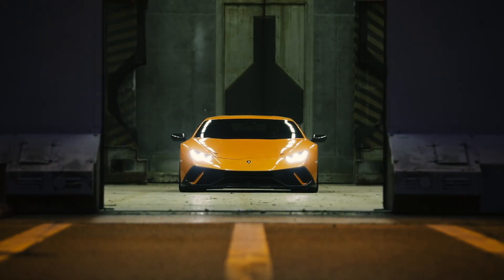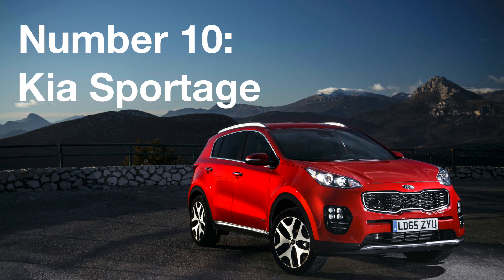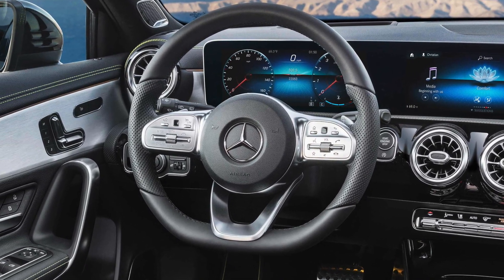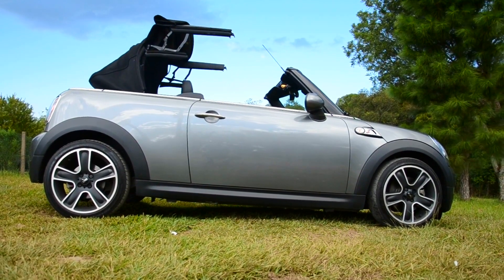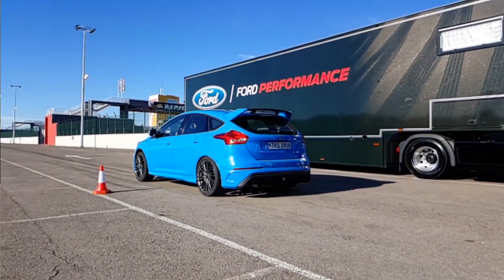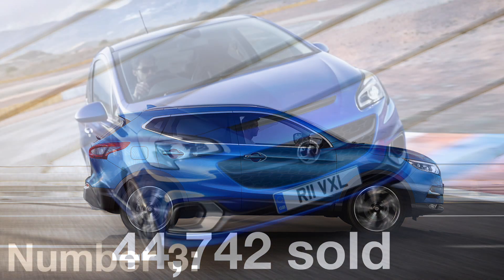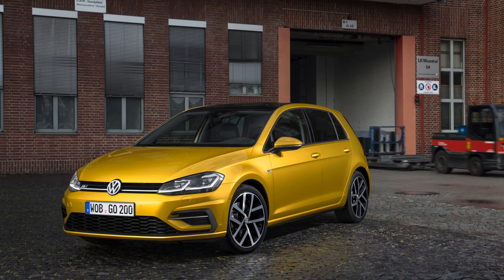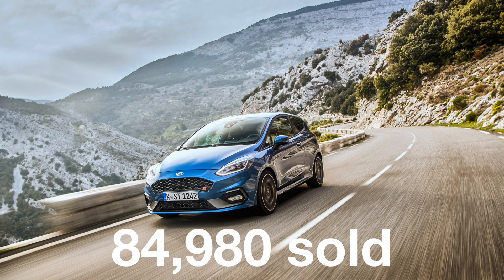Top 10 Best Selling Cars 2018 UK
Watch this video to find out the UK's most popular cars from 2018!